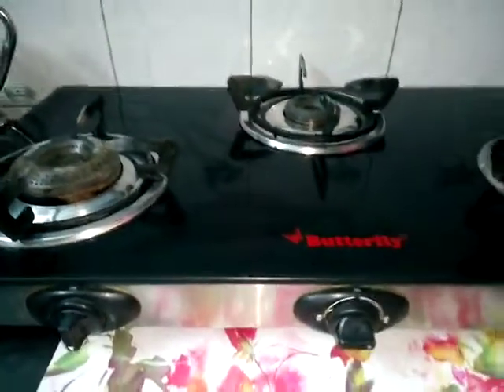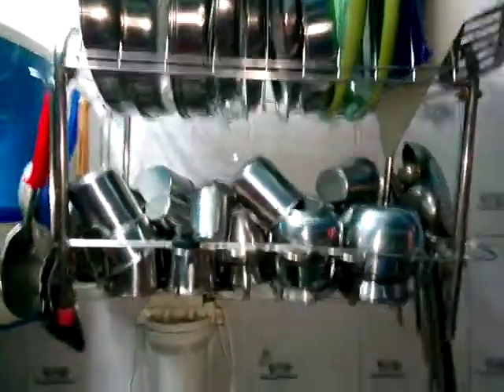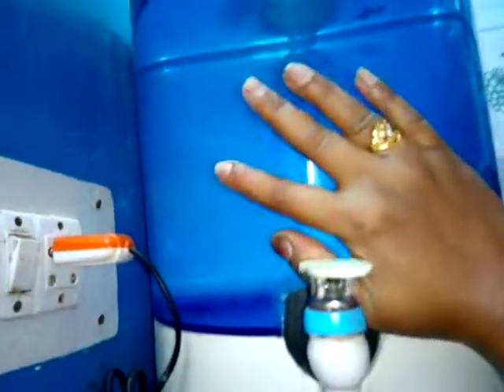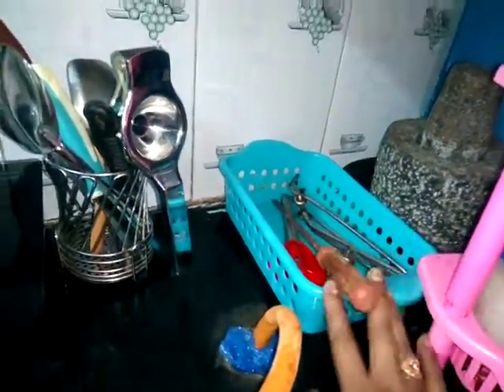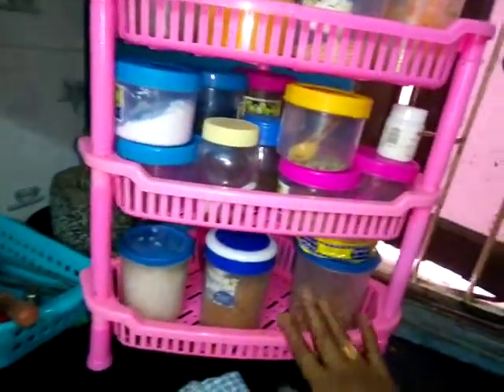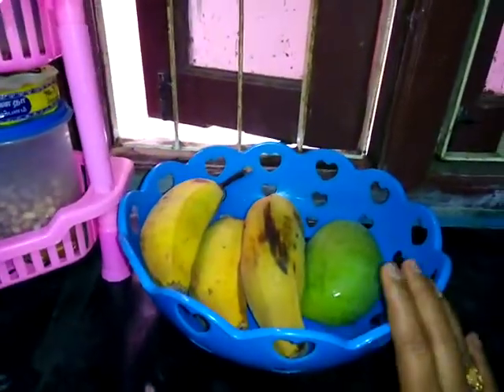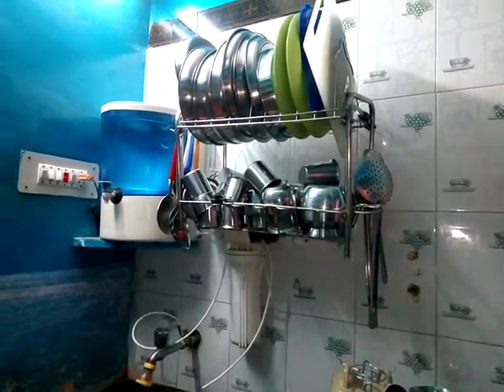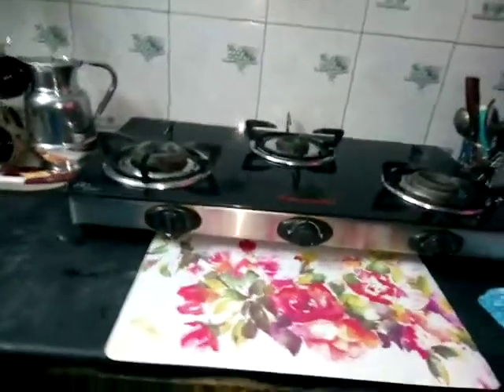Kitchen countertops organized. Small video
Hai my kitchen